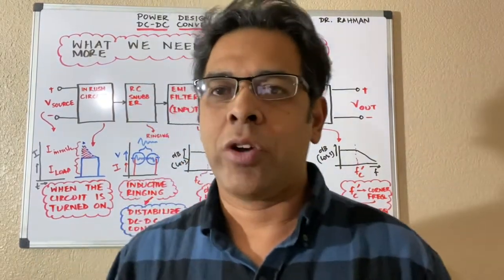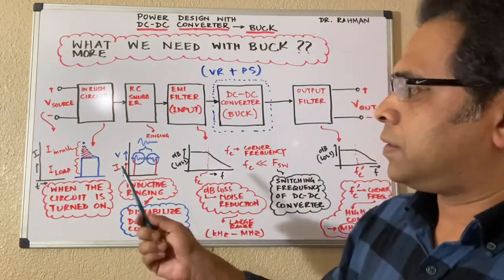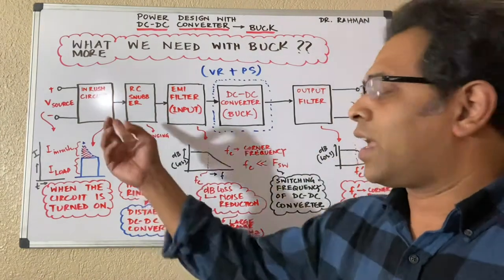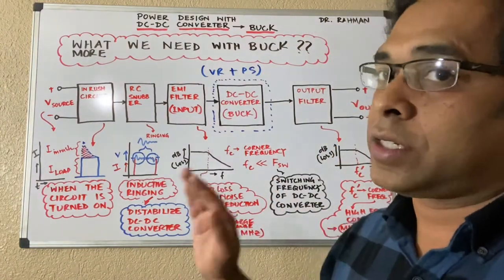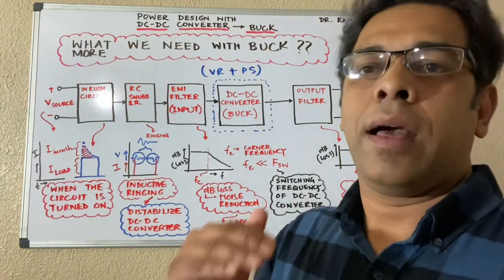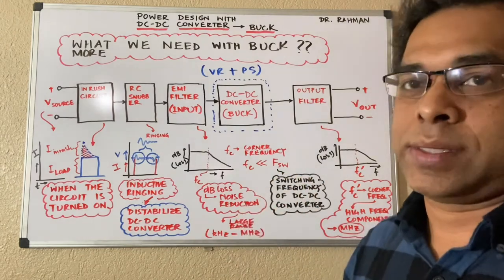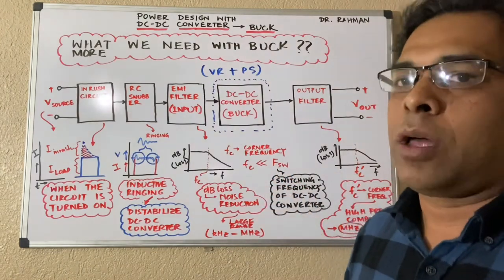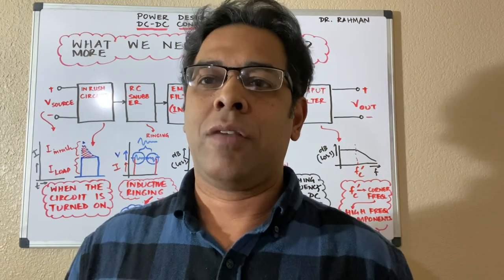Power Design : Buck Converter_Final Part